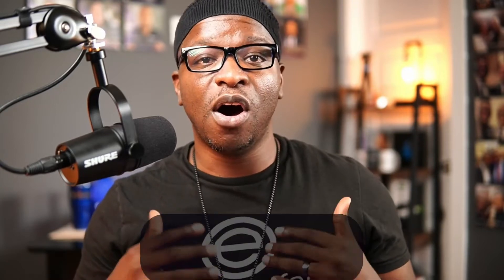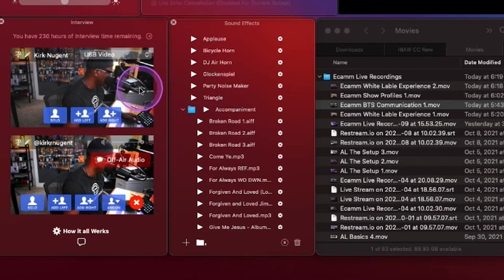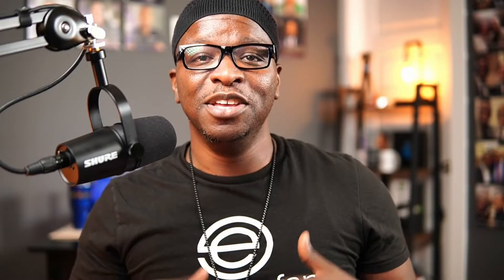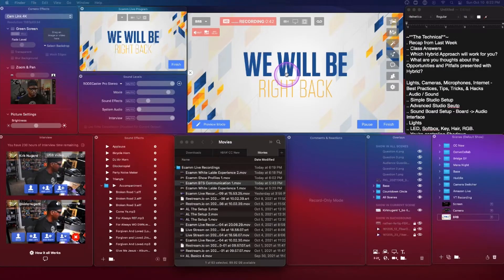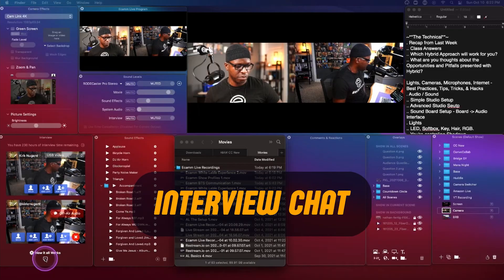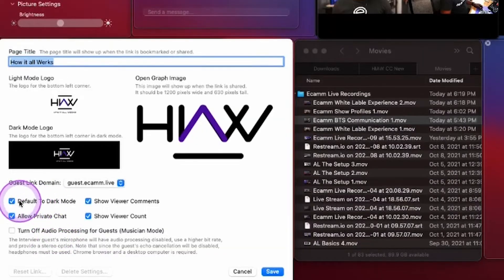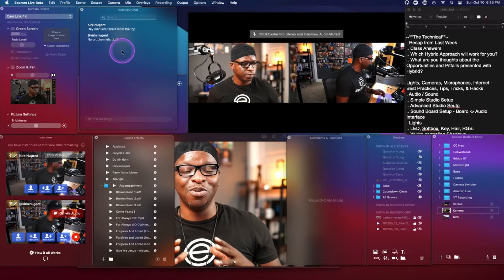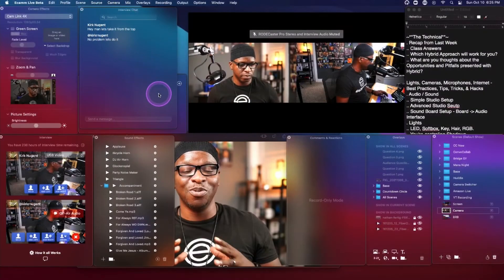Ecamm Live NEW Features: Interviewing Back Channel Communications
NEW to Ecamm Live v3.9!

Ecamm's latest version now includes interview back channel communications. Chat behind-the-scenes to share important information, timing updates, and anything else your guests need to know (without your viewers hearing or seeing a thing!)

Want to learn more about Ecamm Live v3.9?

(no credit card required).